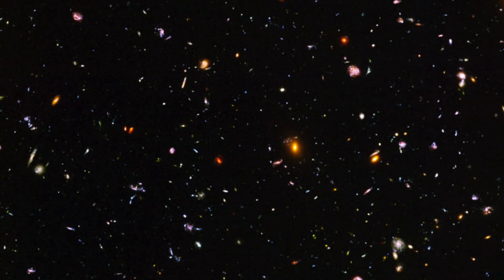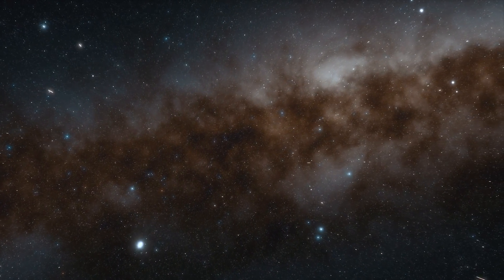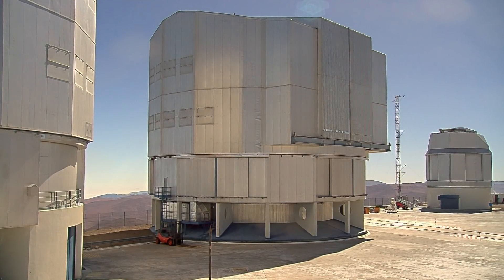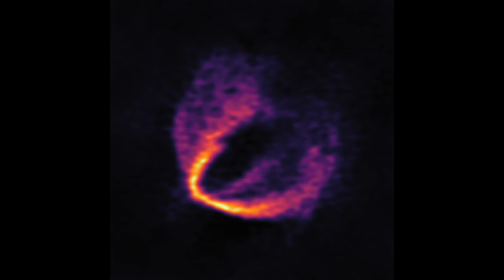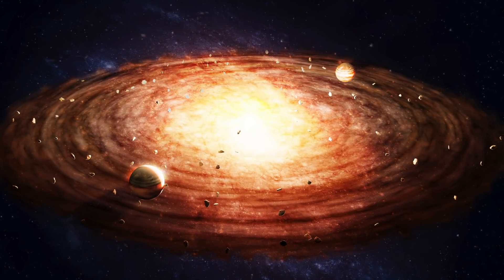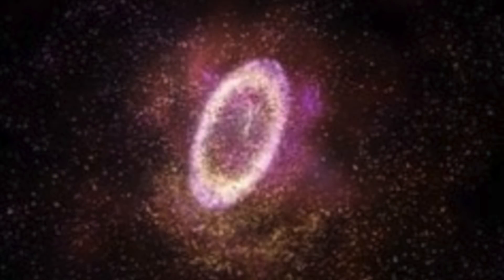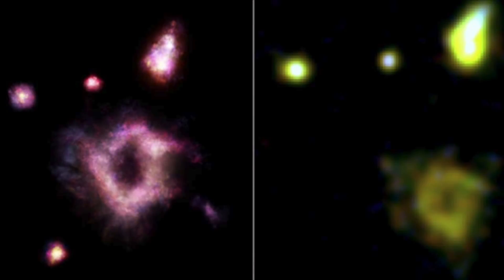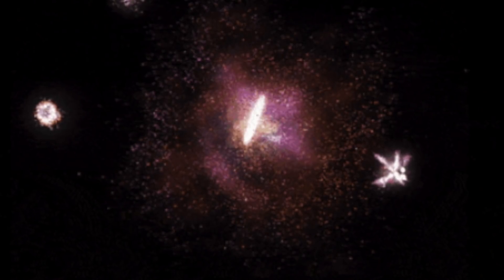Scientists Have Just Announced They Detected This While Measuring The Expansion Of The Universe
Scientists have just announced they detected this while measuring the expansion of the universe. Today, we take a look at what scientists detected while measuring the expansion of the universe.

The cosmos is a place we know precious little about. What mysteries lay in the midst of fallen stars, what secrets hide in the crevices of the universe? These are the questions we seek the answers to.

The H0 lens known as the ‘Hubble constant’ is a form of measurement used to determine the velocity of the universe’s expansion as well as to determine our universe’s length, size and age. Sometimes, the H0 is also utilised in estimating the number of dark matter surrounding space, among other crucial measurements.